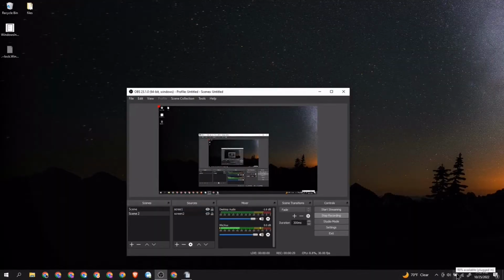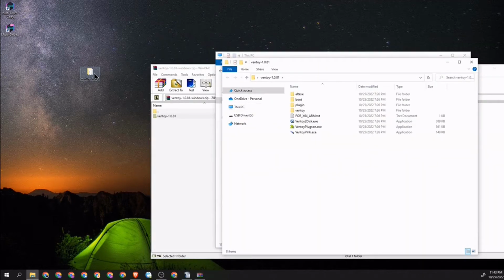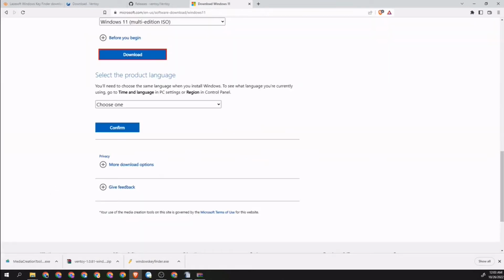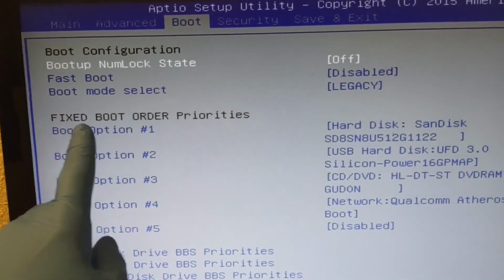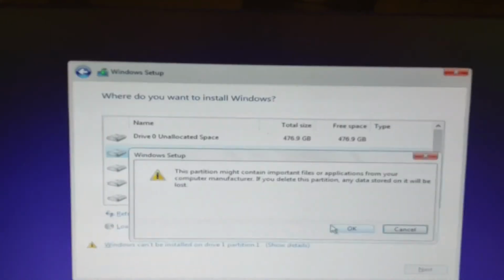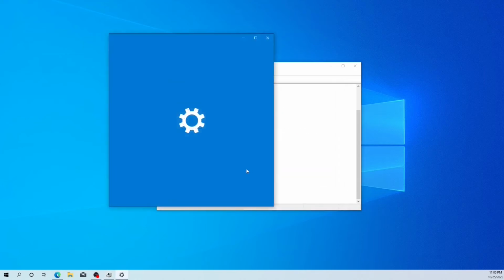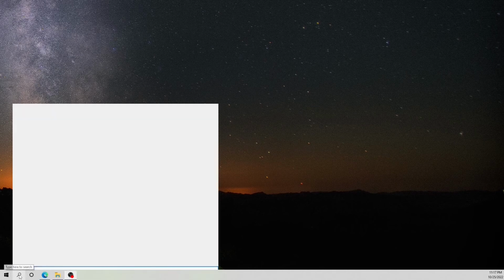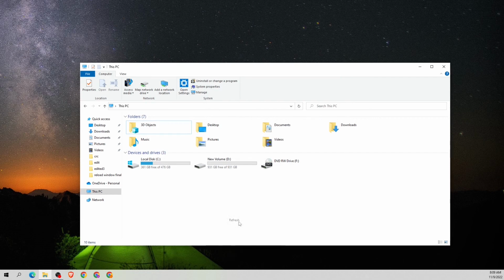Reinstalling Windows 10 on my Laptop. (Ventoy)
This video shows you how I reload windows on my computer. I could not type in the windows search bar and could not change my WIFI password.

Reinstall windows on your laptop.

1. Backup all your data. Need external storage.
2. Backup all your product key for your software. Need external storage. Lazesoft windows key finder.
3. Backup all your current laptop drivers. Need external storage.  C:\Windows\System32\DriverStore
4. Make a list of all your the software you need to reinstall. Some examples VLC Player, Foxit Reader, Nox player, ETC
5. Download Windows and create a bootable USB using Ventoy. Need Flash drive 8Gb or larger.
6. Find your boot key. (Boot key is different for every brand of computer)

All software are free.